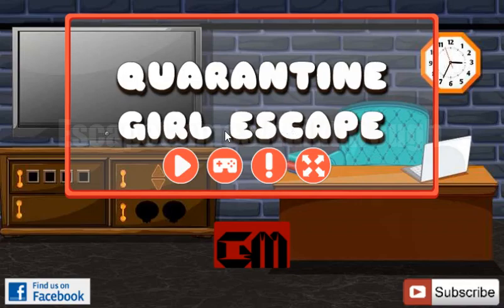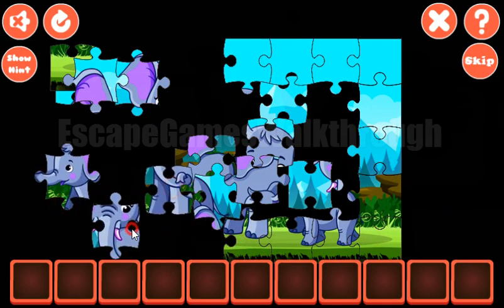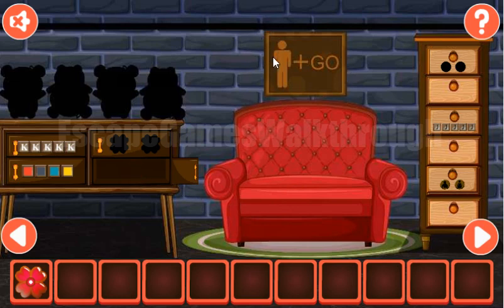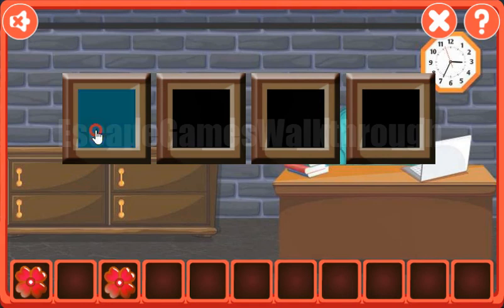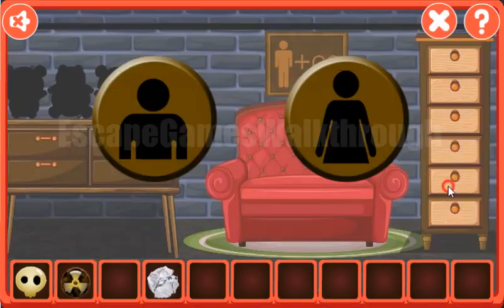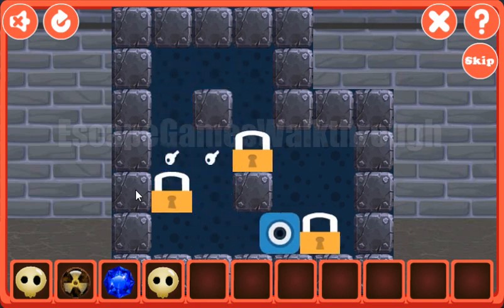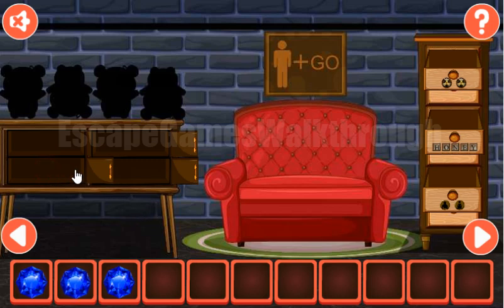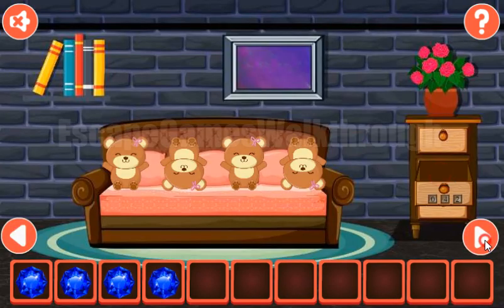G2M Quarantine Girl Escape Walkthrough [Games2Mad]